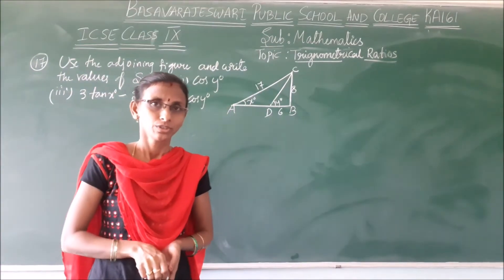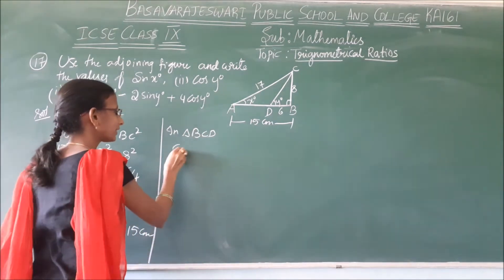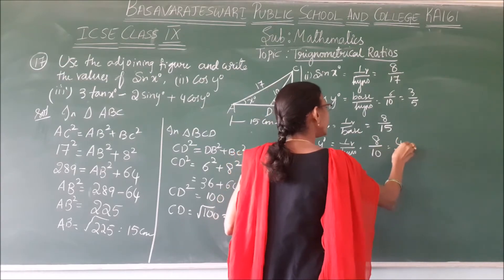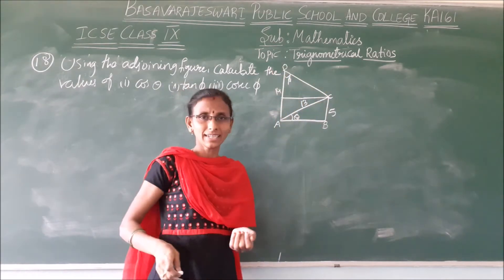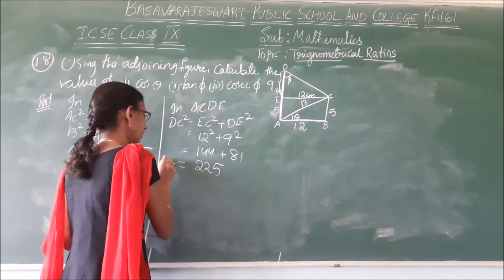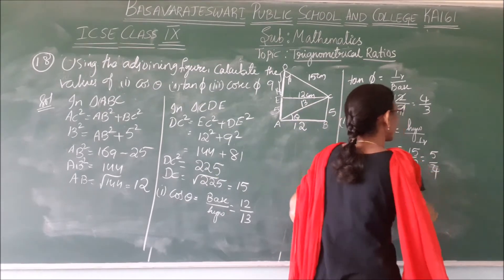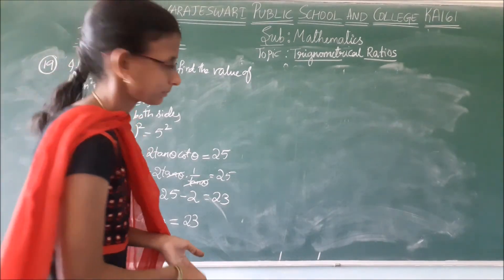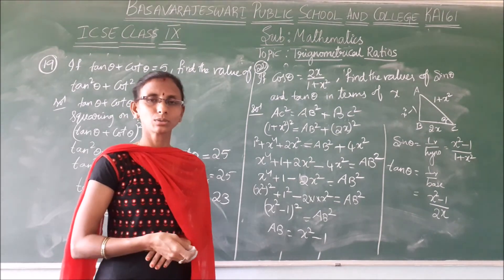ICSE CLASS IX MATHS TRIGNOMETRIC RATIOS PART 4